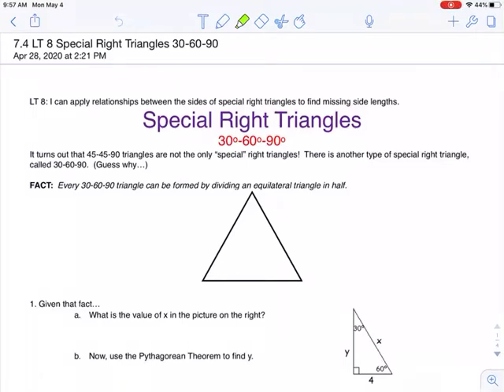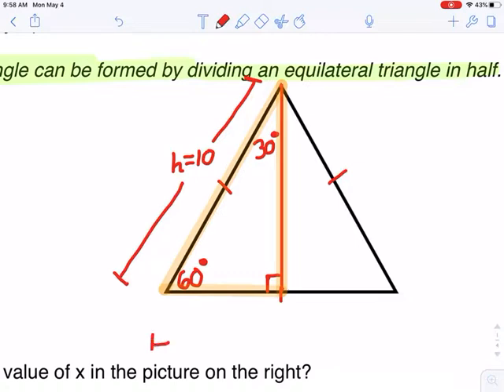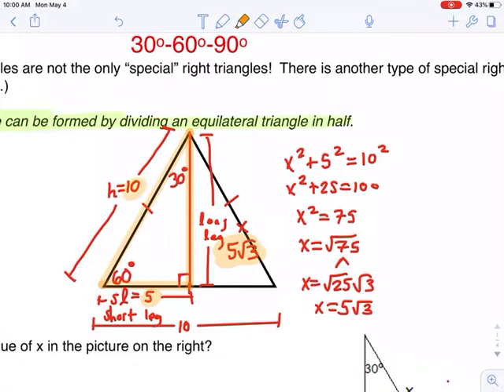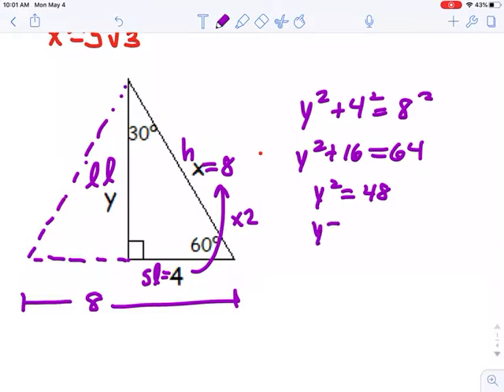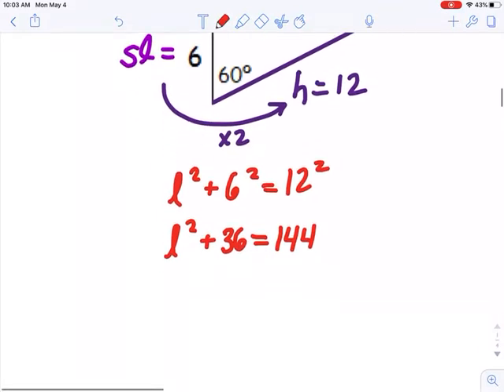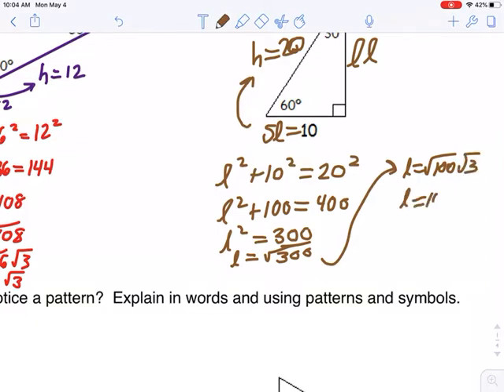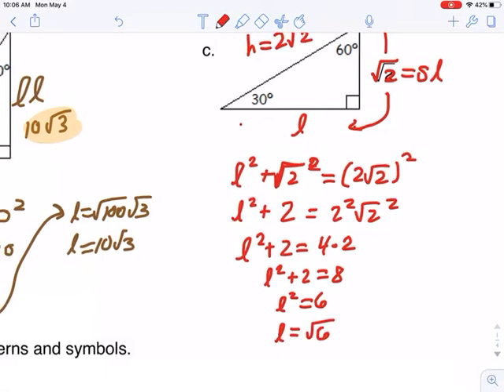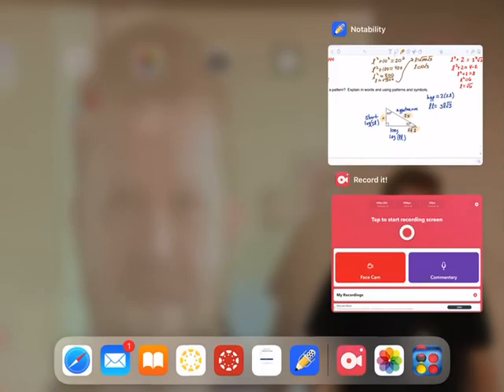7.4 Special Right Triangles 30-60-90 Video 1